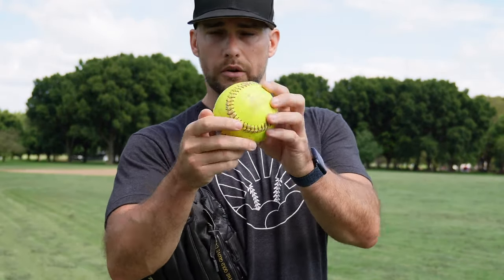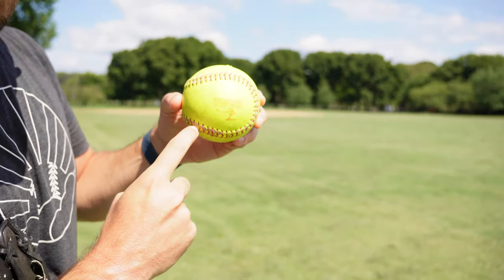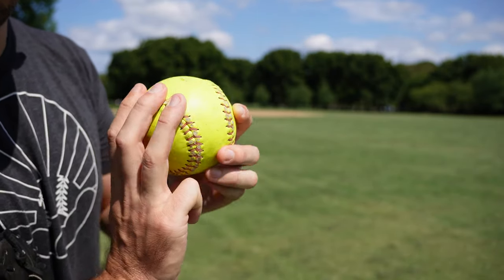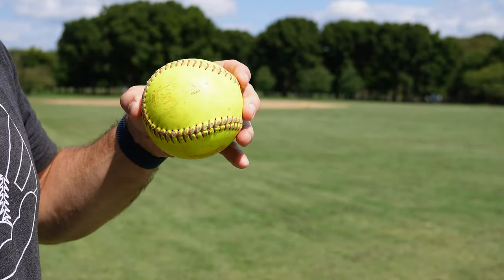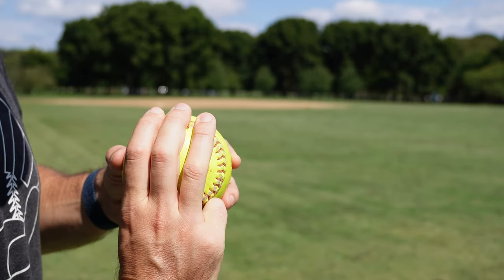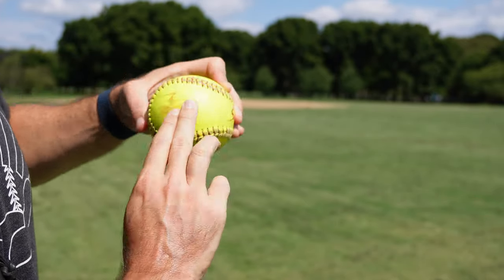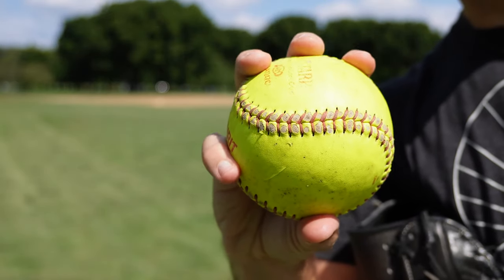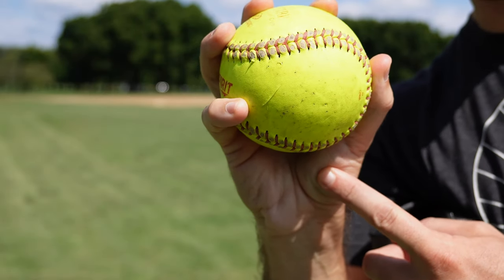How to Grip a Softball - The Best For Beginners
Learn how to grip a softball for better throwing speed and accuracy - keeping the fingers close together and not letting them slip down the side of the ball is very important in both fastpitch and slowpitch. ✅ Free Softball Throwing Ebook + Webinar
🚨Grab a copy of my new mental skills coaching book